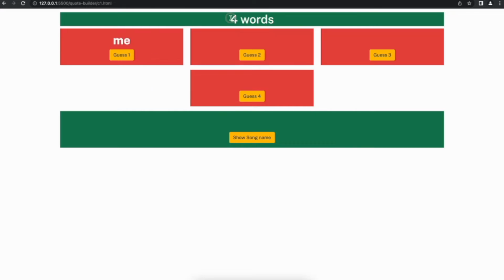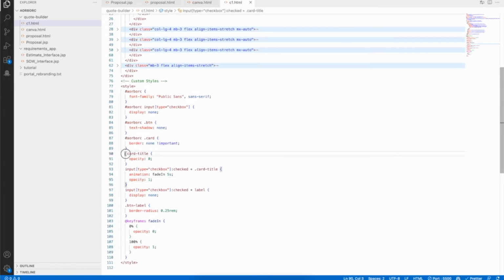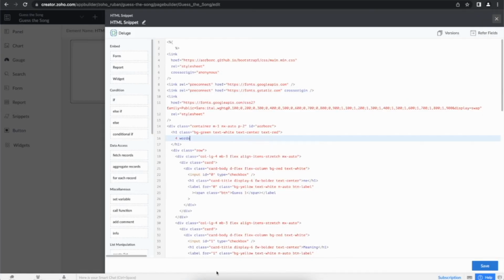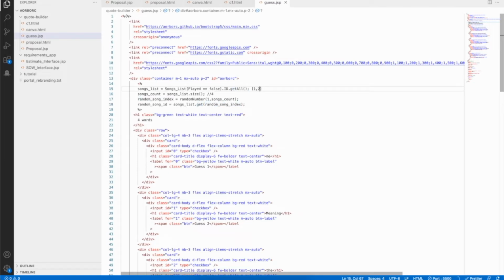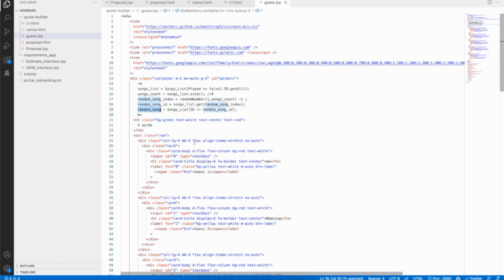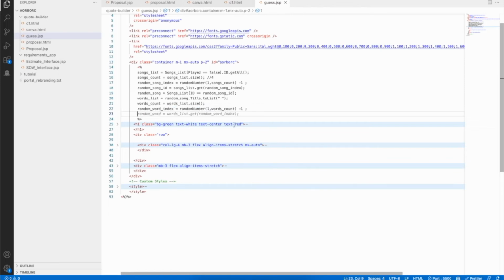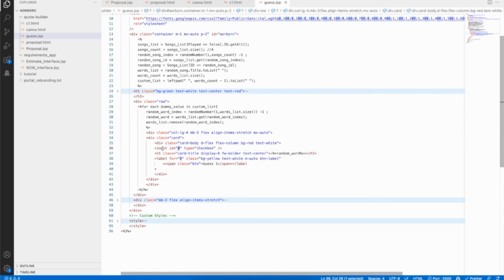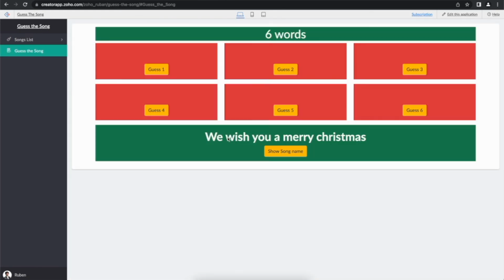Guess the song game I AorBorC I Zoho Creator I HTML I Coding I Video tutorial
Hello everyone! Sorry for not posting Zoho Creator videos for a while.

This video tutorial is to see how to code a simple game interface. The game is called - "Guess the song."

Let us know about other game ideas you come up with as well.

Thank you! Hope you enjoy the video tutorial!

0.00 - Introduction
1.18 - Look into HTML
1.56 - Fade in animation
4.37 - Form to store the song
5.52 - Showing one song from the list
11.37 - Splitting the words from the song
13.10 - Jumbling the words
17.58 - Try it out
20.15 - Conclusion